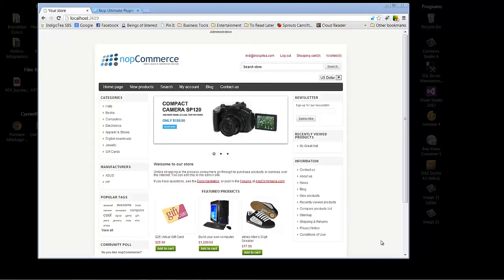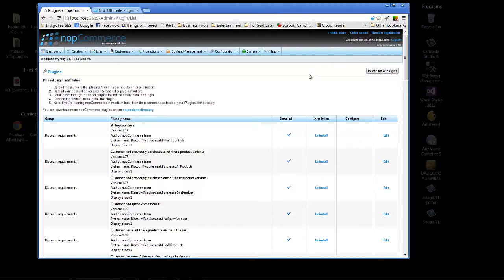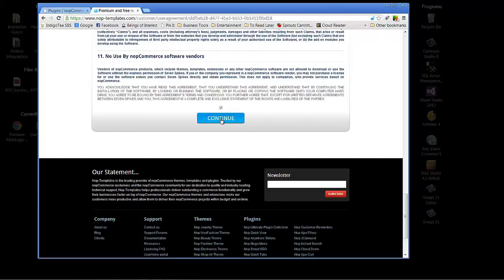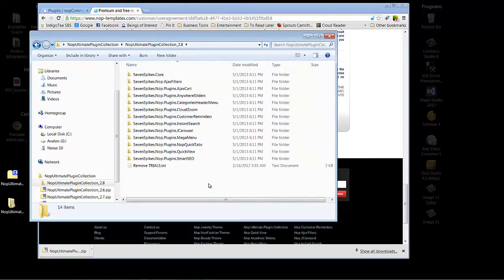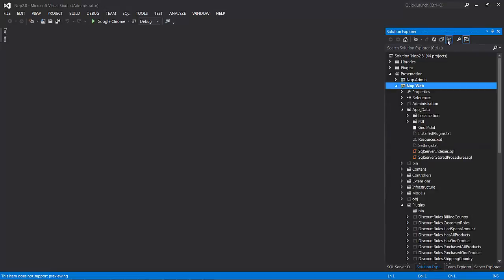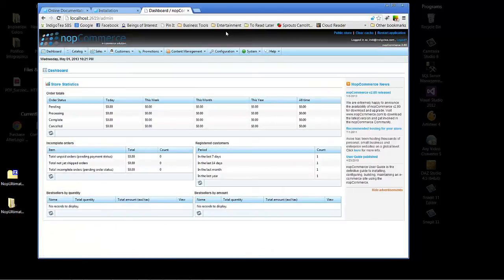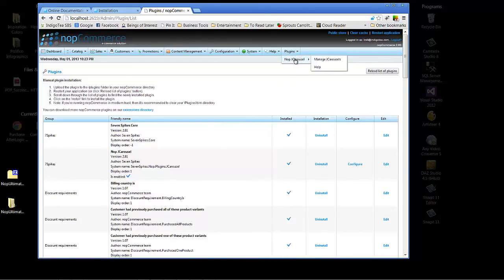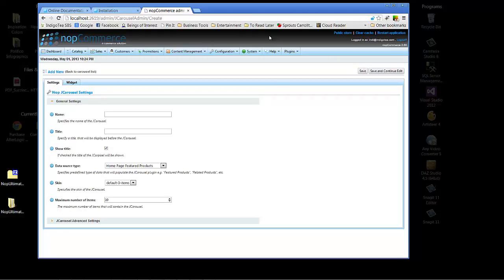nopCommerce Video Tips: Adding Plugins to Your nopCommerce Store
This video will show you how to add plugins to your nopCommerce store